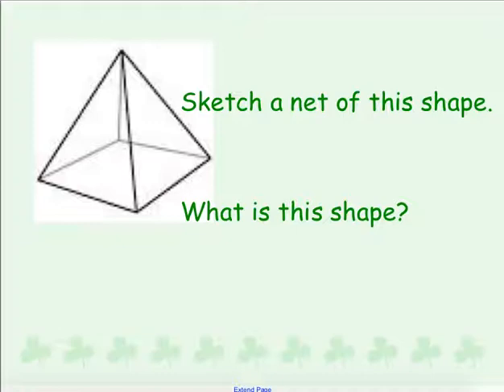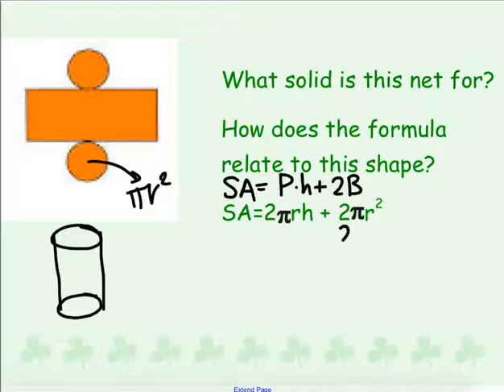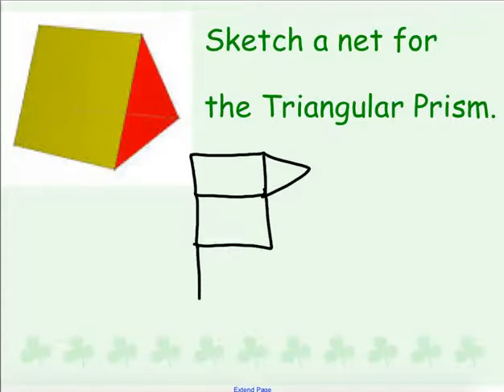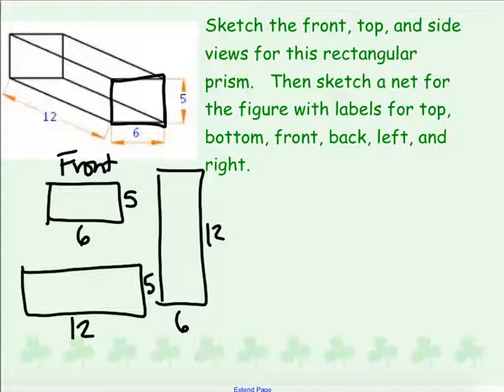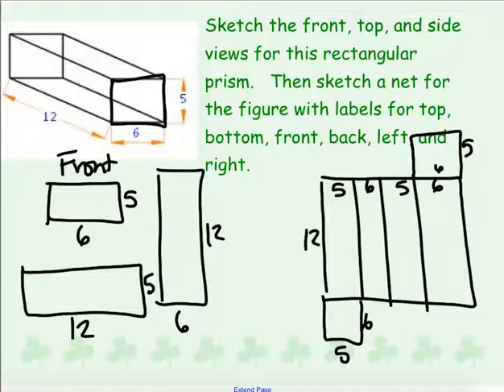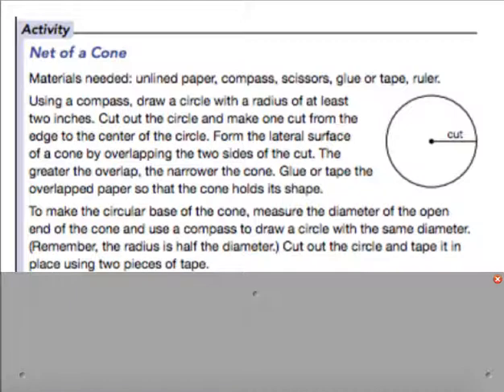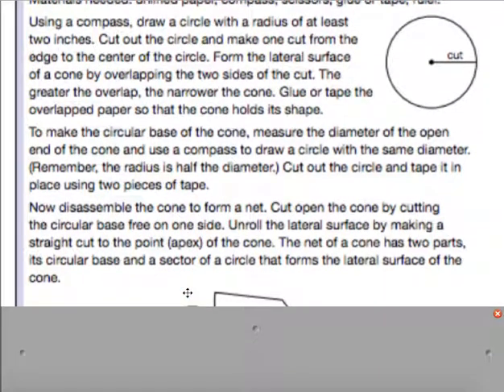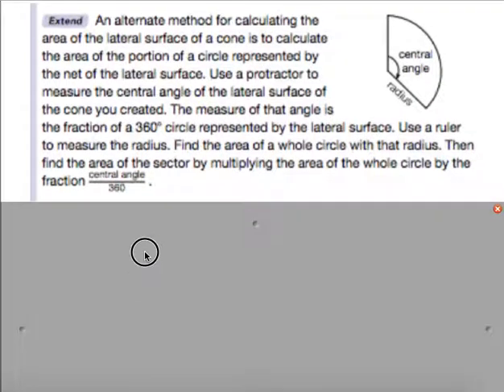Lesson 55 Saxon Course 3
Nets of prisms, pyramids, cones, and cylinders